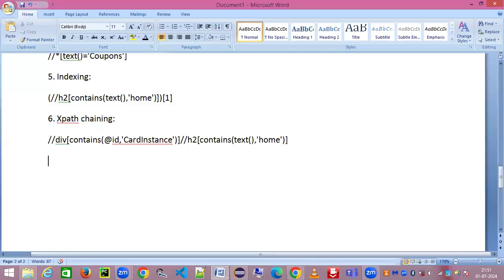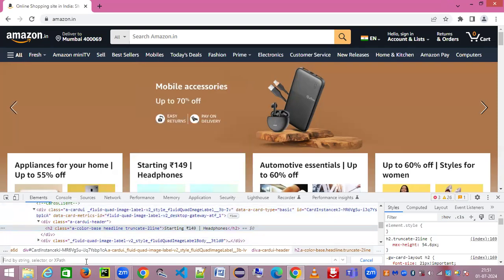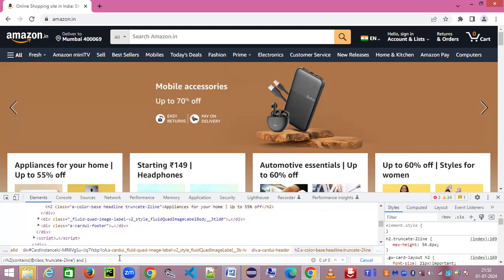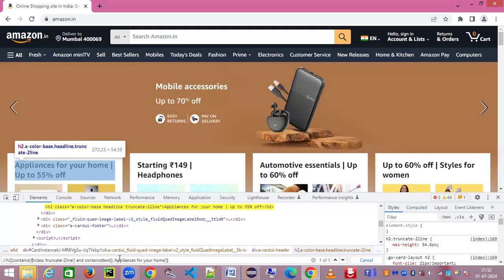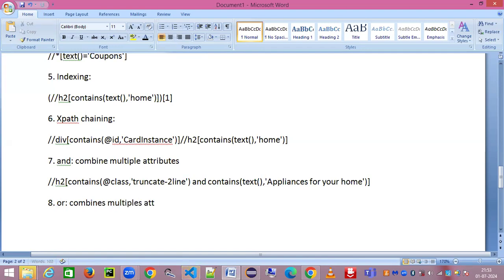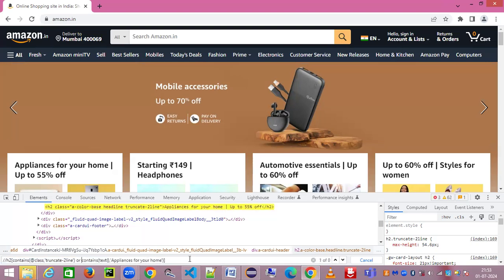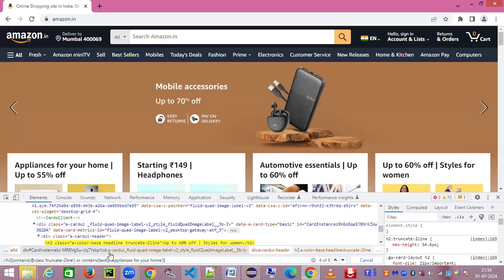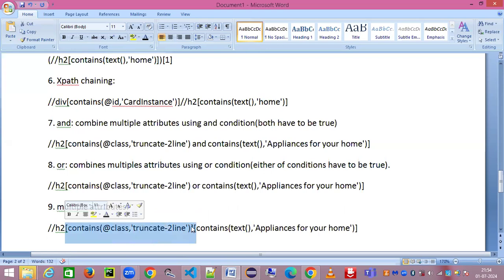Become a Pro in Xpath Axis Selenium- Part2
Subsribe to my below channel for getting more such useful videos and hit bell icon to get all upcoming videos notifications.
Lot of videos to be posted in below channel.
I will share travel experiences and budget travel tips for across the world destinations. @TravelVibesWithSrini